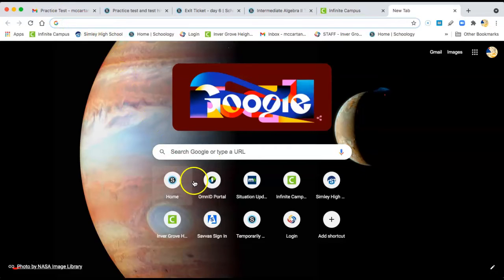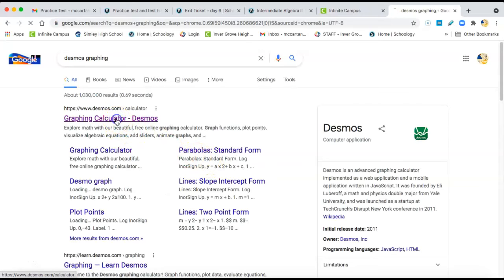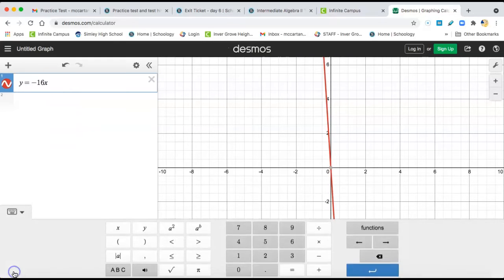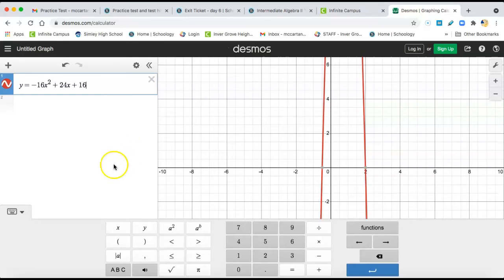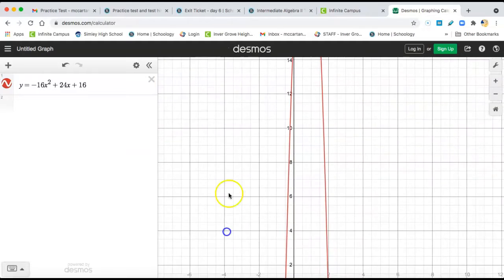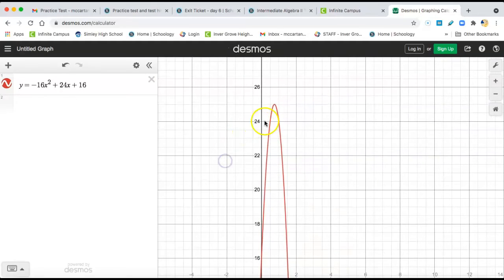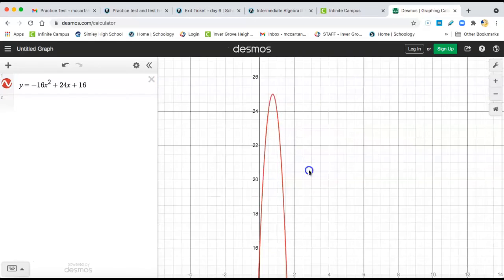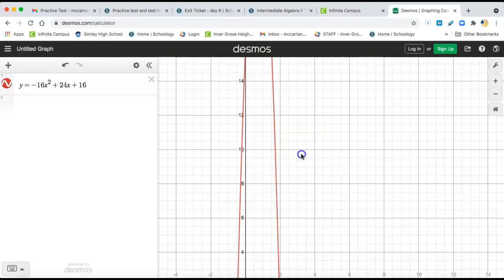Some help with problems on practice for test #2